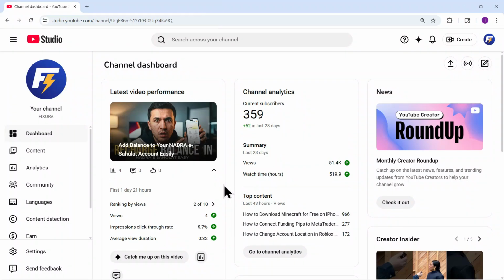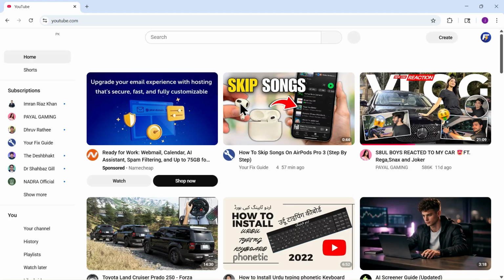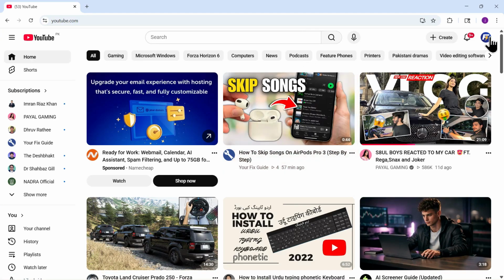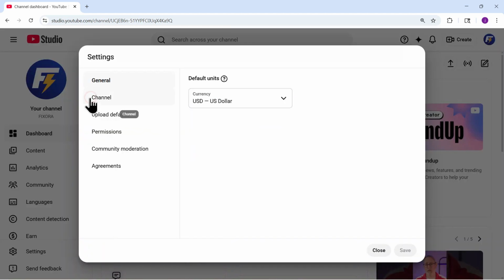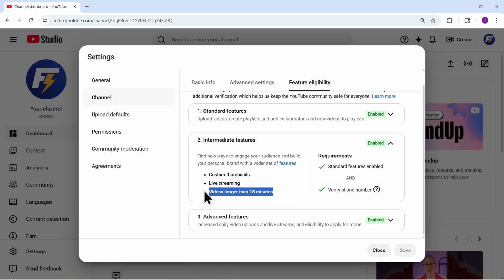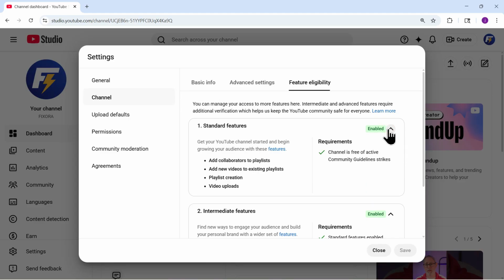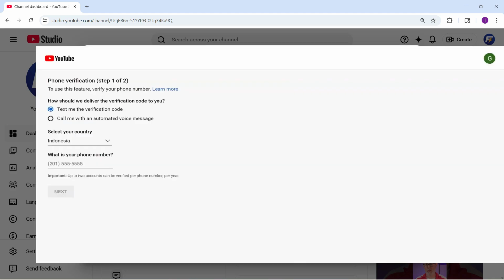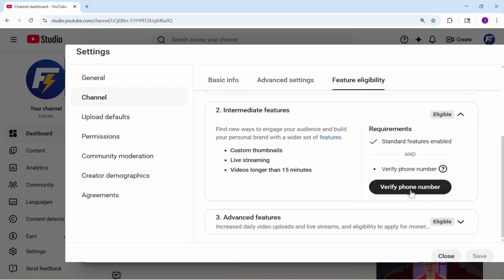How to Upload Videos Longer Than 15 Minutes on YouTube (Step-by-Step Guide)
YouTube Long Video Upload Tutorial (Full Guide)

Learn how to upload videos longer than 15 minutes on YouTube easily. This guide shows you how to verify your account and unlock the ability to upload longer videos. Once your account is verified, you can upload extended tutorials, gameplay videos, vlogs, and other long-form content on YouTube without restrictions.